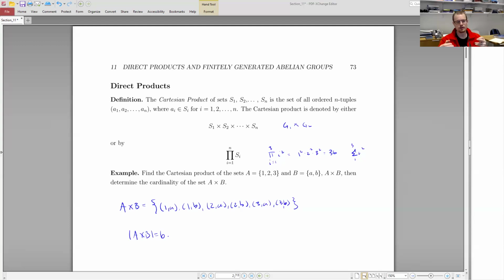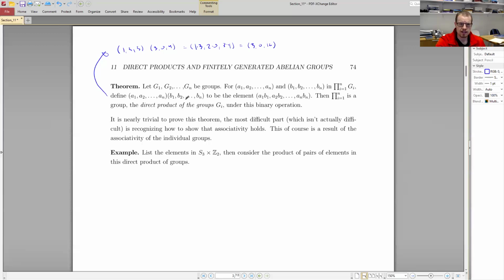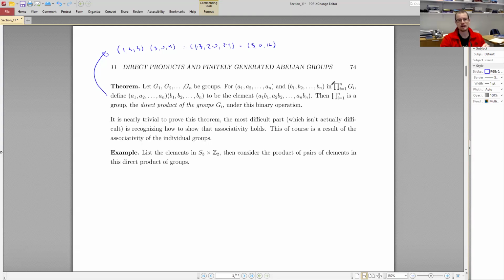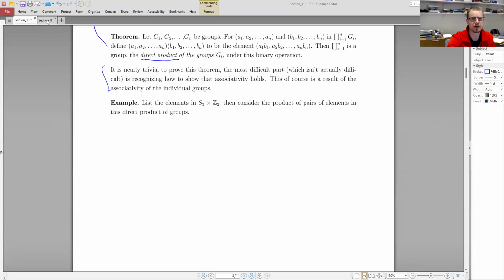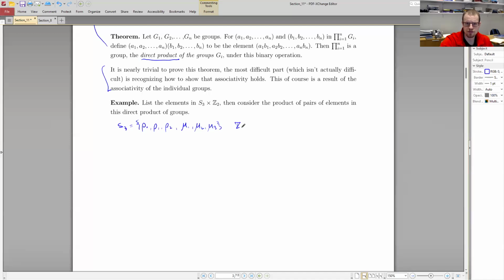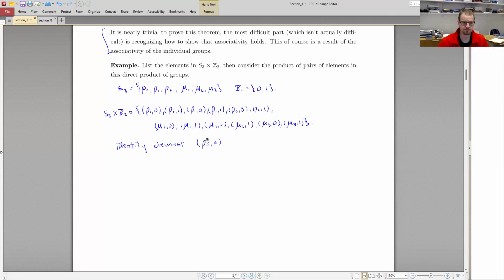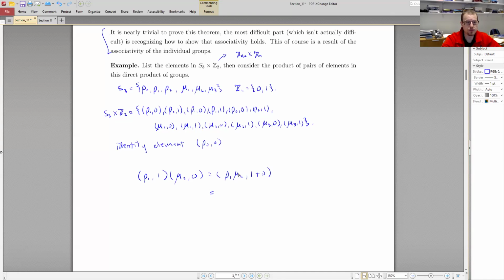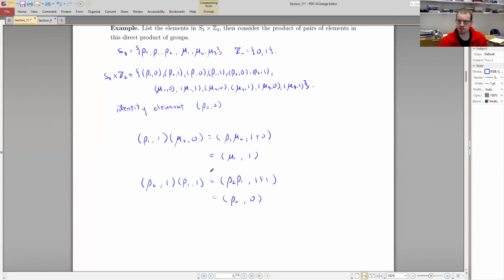Abstract Algebra: Direct Products and Abelian Groups - Direct Product Thm and Ex